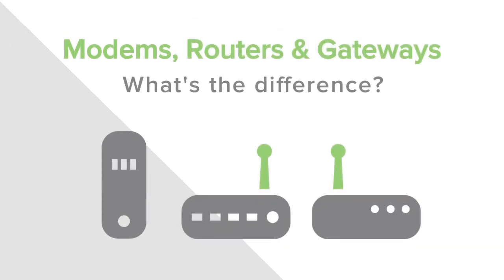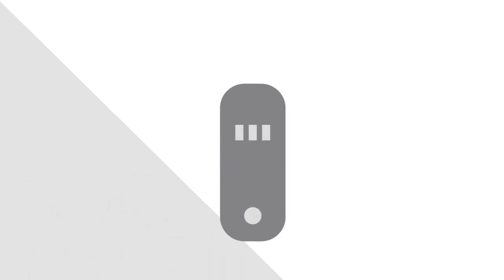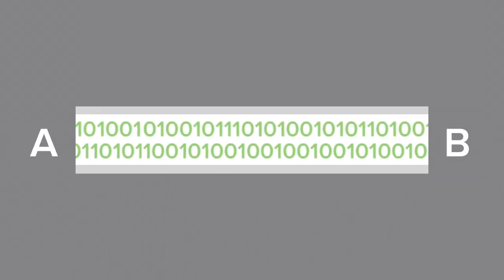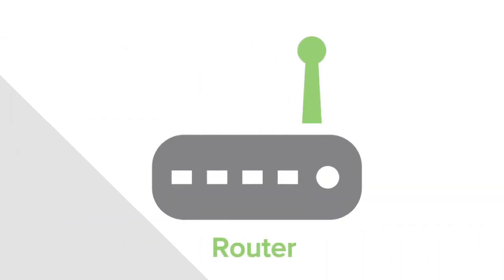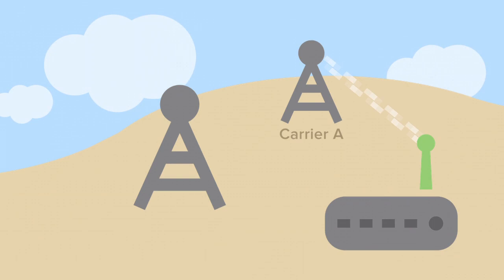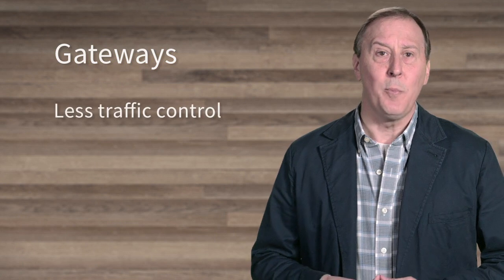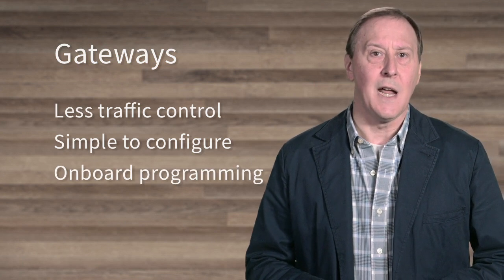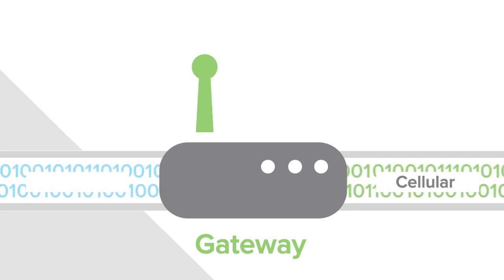Modems Routers & Gateways: What's the Difference?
The different functionalities of modems, routers, and gateways can often be confusing. To help simplify the understanding of industrial cellular hardware, Engineering Manager, Randall Kerr, goes into detail about the different devices and which specific features are ideal for a successful cellular connection.